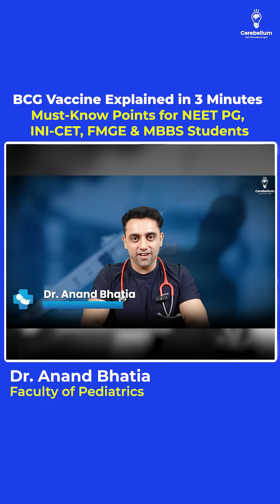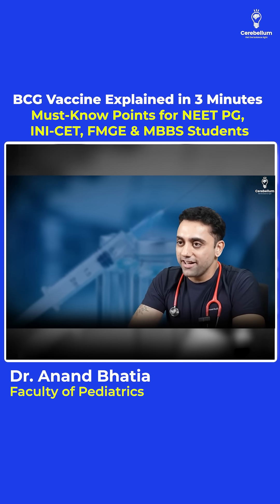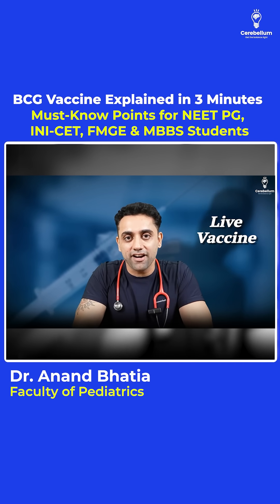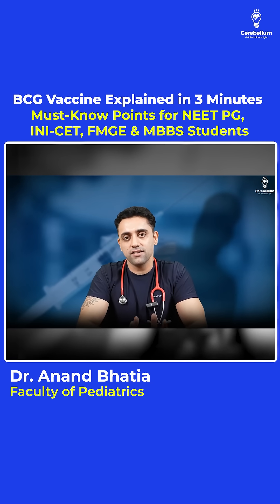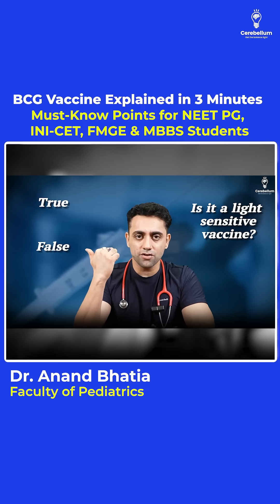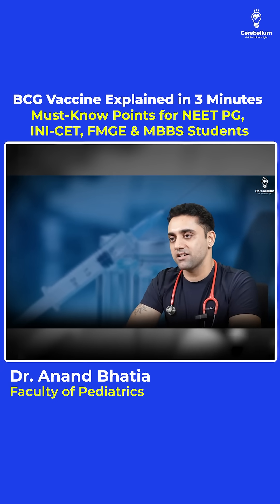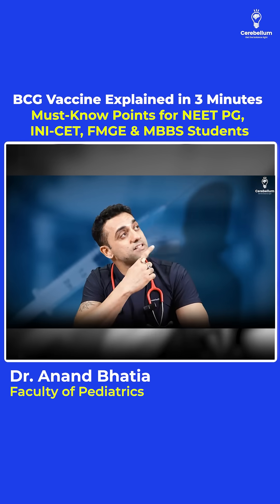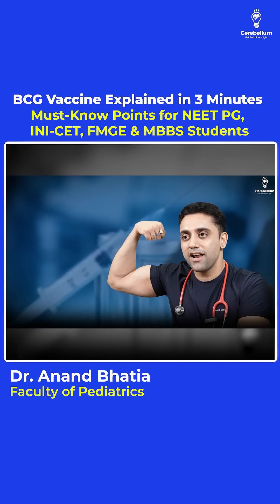BCG Vaccine: High-Yield Facts for NEET PG & FMGE | Dr. Anand Bhatia